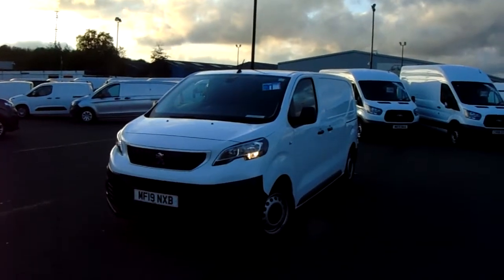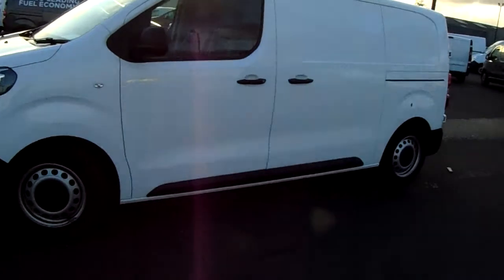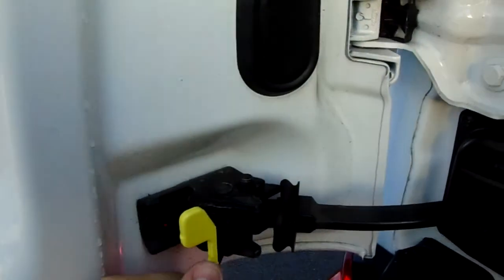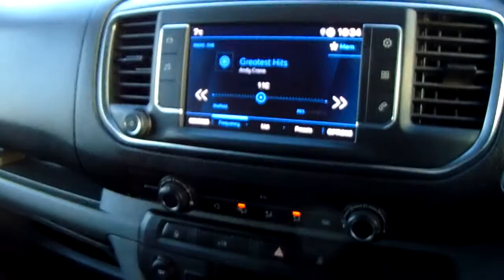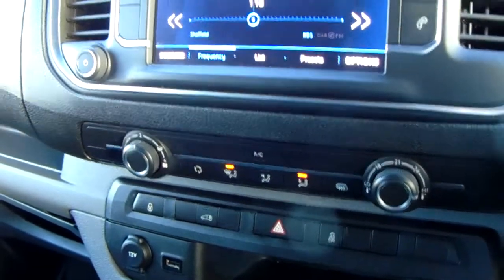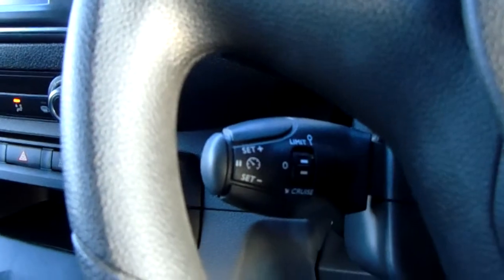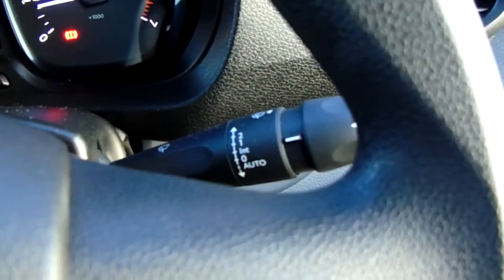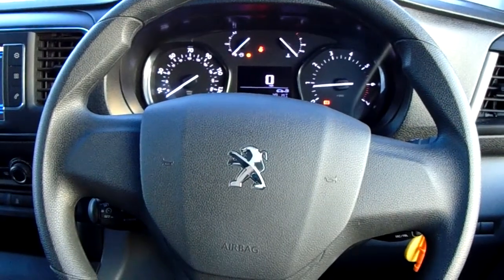Peugeot Expert 1000 1.6 Bluehdi 95PS Professional - MF19NXB